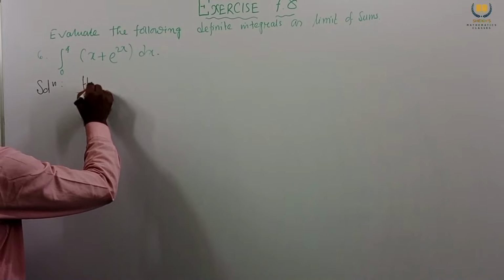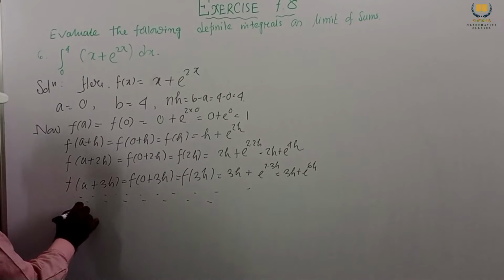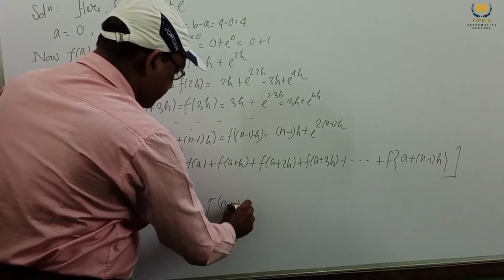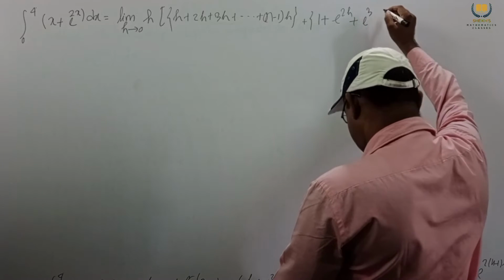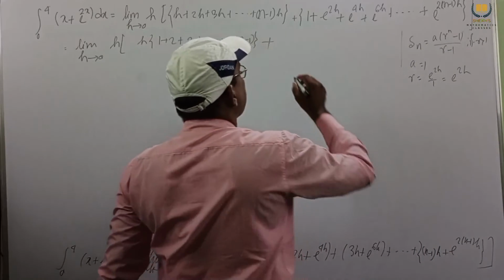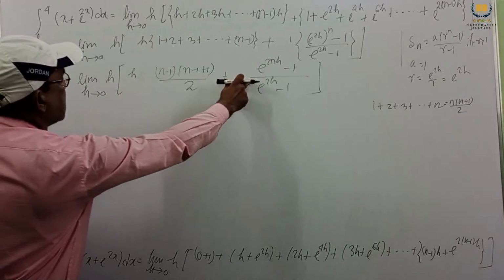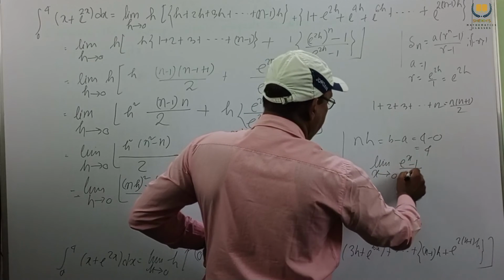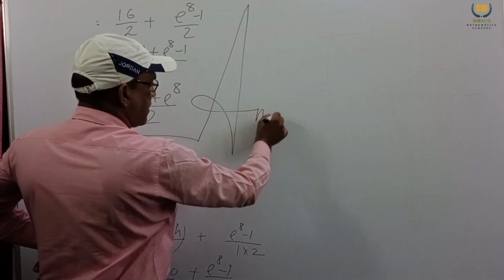Class-12 Mathematics Definite integral as the limit of a sum part-6 by Rahimuddin Sheikh